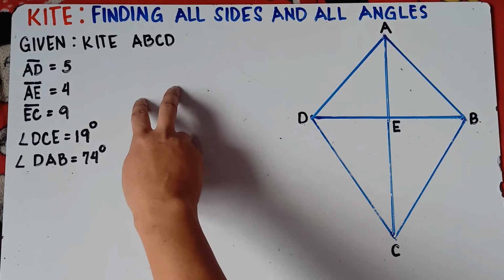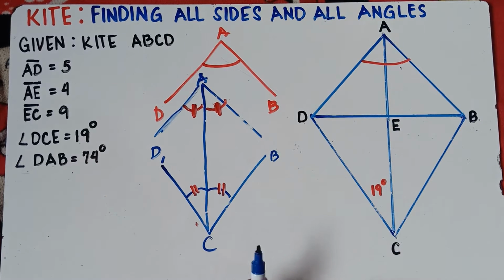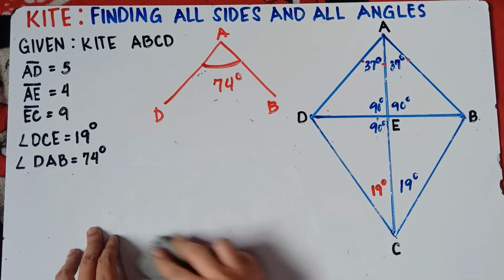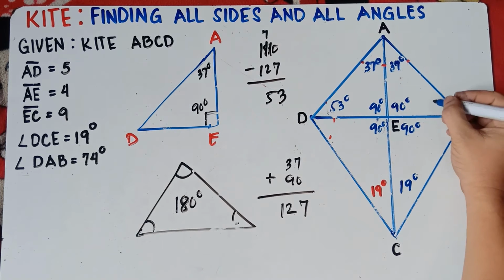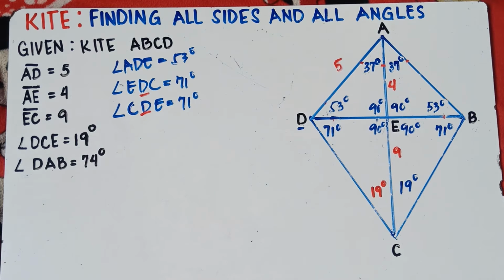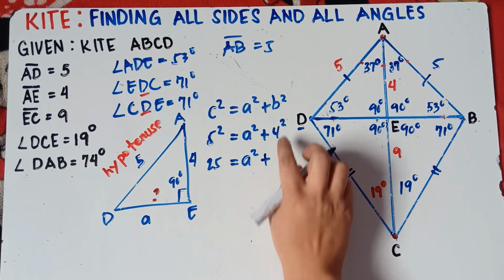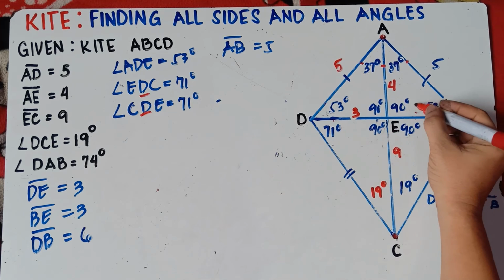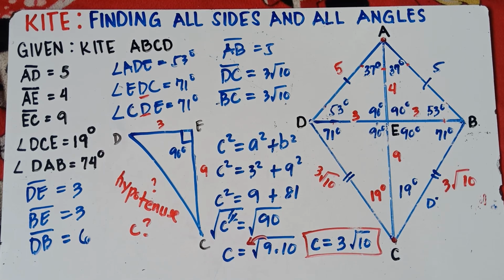Kite | Finding All sides and All angles Measurement | Explained in Detail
Kite | Finding All sides and All angles Measurement
In this Video you will be able to Solve All angles and All sides of a KITE. This video also helps you to recall the properties of a KITE. This video contains plenty of examples.
KEEP FIGHTING!